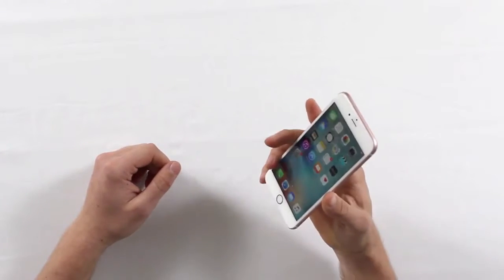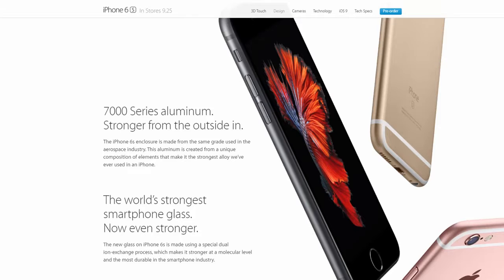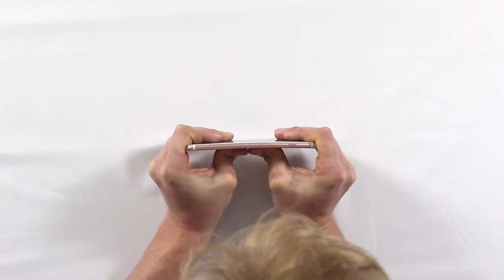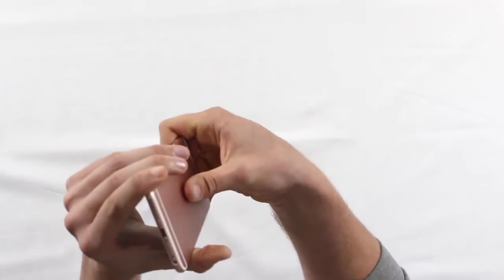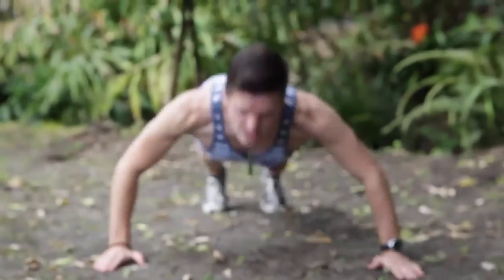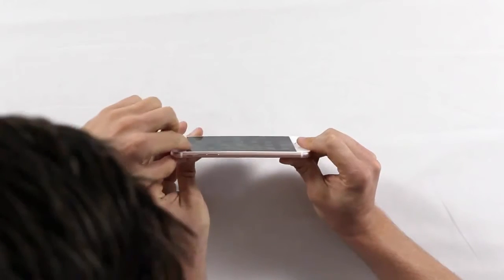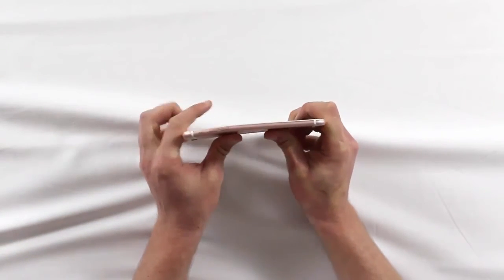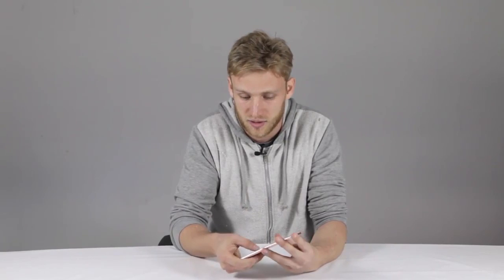Apple iPhone 6S Plus & 6S Official Bend Test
As seen in the video from FoneFox, iPhone 6s and its reinforced 7000 series aluminum chassis appears quite durable, so much so that achieving a noticeable crook took two people exerting what looks to be a considerable amount of force (see screenshot of potential aneurism above). Even with a crease near the lower volume rocker, the phone remained functional, a vast improvement over iPhone 6.

Shortly after iPhone 6 launched last year customers reported seeing bends in their new smartphone just days of normal use. Some speculated the thin design and enlarged footprint undermined iPhone's structural integrity, all models of which were solid until iPhone 6. Dubbed "bend gate," the minor controversy birthed multiple videos showing users bending iPhone 6 in half with their bare hands.